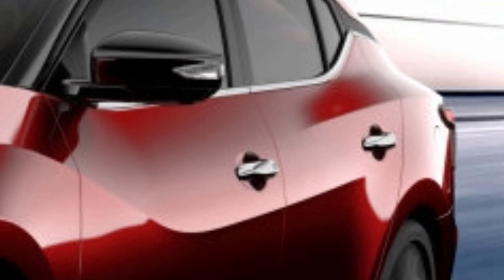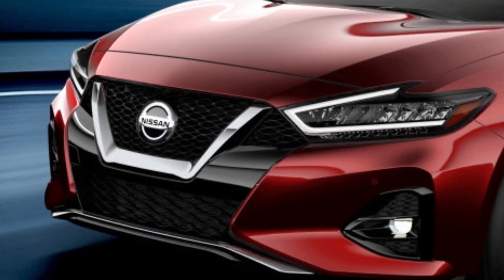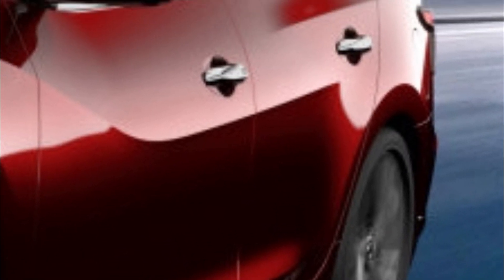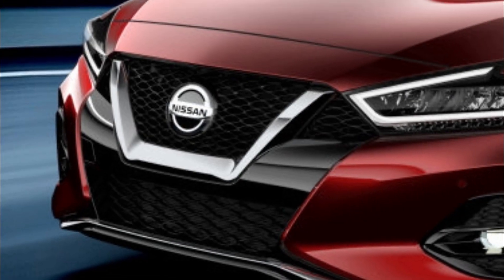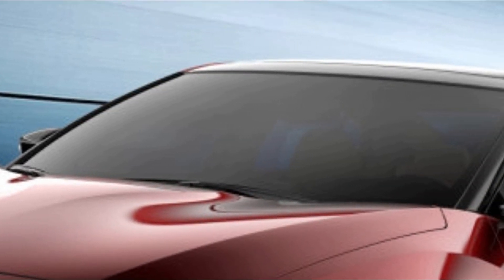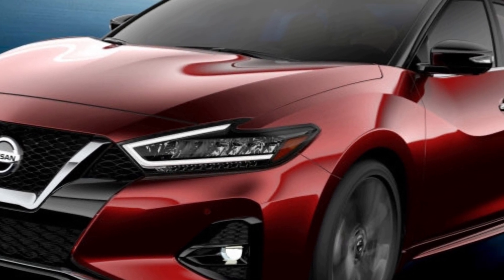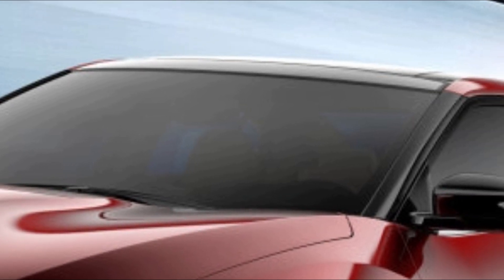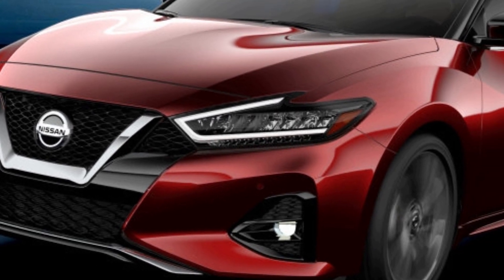2019 Nissan Maxima revealed ahead of L.A. Auto Show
2019 Nissan Maxima revealed ahead of L.A.  Auto Show

Usually when an automaker is going to reveal a new or updated car model at a major auto show, it will announce what's coming, along with a coy teaser. That's exactly what Mazda did with the teaser trailer for what appears to be the new Mazda3, which will be shown at the L.A. Auto Show. But not Nissan. The company announced the updated 2019 Nissan Maxima will be at the show, and it straight-up showed the whole car at the same time.

Of course after seeing the car, clearly this wasn't a special or revolutionary update. It's just a light refresh of the sedan that's been around since the 2016 model year. You actually have to look closely to see the changes. The headlights have been updated and fully LED-lit units are clearly available. The grille has very subtle changes including a chrome "V" that has sharper corners and looks to dip slightly lower than the old model. There are now small intake grilles on either side of the main grille where the fog lights are housed. Additionally, the car will be available with Nissan's Safety Shield 360, which includes front and rear automatic emergency braking, blind spot warning, rear cross traffic alert, lane departure warning, and automatic high beam headlights.

Nissan hasn't given up the whole game yet, though. The company only released the photo shown above, so there are probably styling changes at the rear we haven't seen. There's also a chance the interior has been updated, too. No powertrain details have been given, but the 3.5-liter 300-horsepower V6 from the current model will undoubtedly make a return, as will its CVT transmission. Nissan did reveal that the new car will hit dealers in December.

2019 Nissan Maxima revealed ahead of L.A.  Auto Show